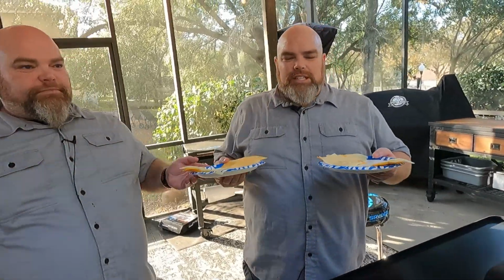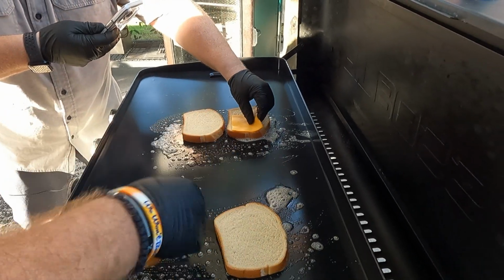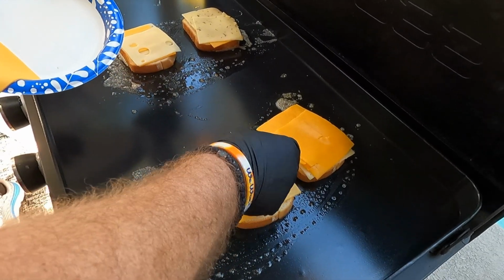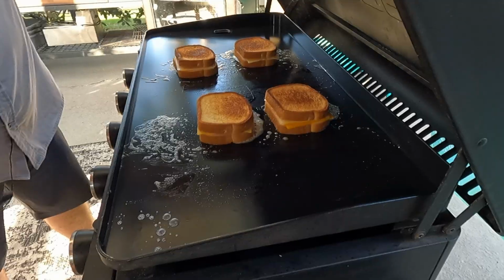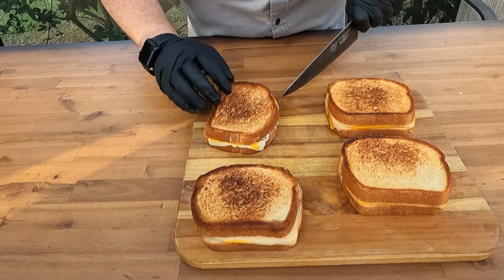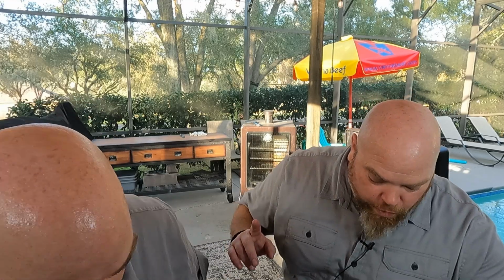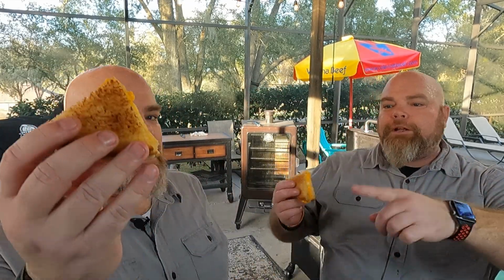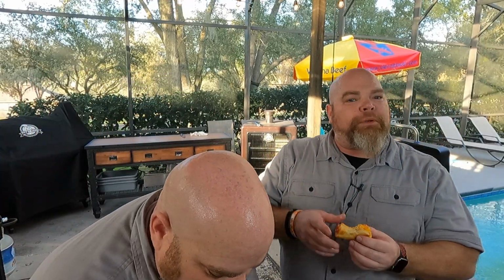WHICH CHEESES ARE BEST FOR GRILLED CHEESE ON THE GRIDDLE? LET'S FIND OUT!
After our last AMAZING GRILLED CHEESE COOK, we got so many recommendations! Today, we'll try to find out WHICH CHEESES ARE BEST FOR GRILLED CHEESE ON THE GRIDDLE! We put GOUDA & AMERICAN vs. SWISS & AMERICAN vs. HAVARTI with SHARP CHEDDAR & AMERICAN vs. PEPPER JACK & AMERICAN. Which do you think was best? WATCH TO FIND OUT!

THE EPIC OUTDOOR GRIDDLE COOKBOOK:

Find the amazing Scorpion Hellfire Series Dalstrong knife, along with all other DALSTRONG knives and other incredible products here:

Check out all things Pit Boss here

Other incredible items we use regularly to help with our griddle cooks!

Pit Boss Big Head Spatula/All-in-One Combo Grill Tool Set
Handle any cooking task with ease with the Pit Boss Big Head Spatula and All-In-One Tool Combo

Bellemain Smash Burger Press for Griddle

2 Pieces Silicone Pancakes Shovel Wide Spatula Turner

Norpro Grip-EZ Stainless Steel Meat Pounder

Joe's Kansas City French Fry Seasoning Large (13.1 oz)

Gravity Electric Salt & Pepper Grinders

KIZEN Digital Meat Thermometer

DI ORO Chef Series 3 Piece Silicone Turner Spatula Set

KitchenAid Gourmet Bowl Scraper set of 2